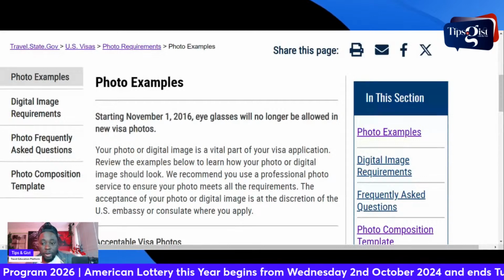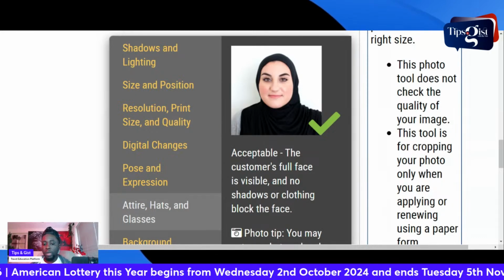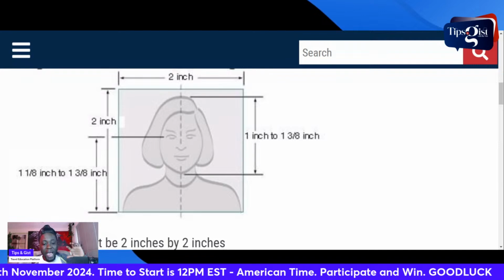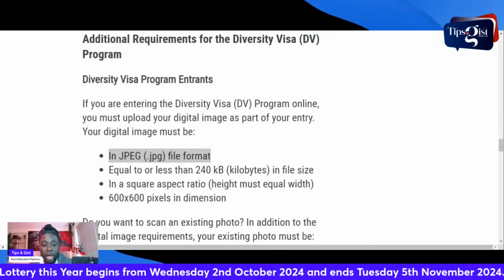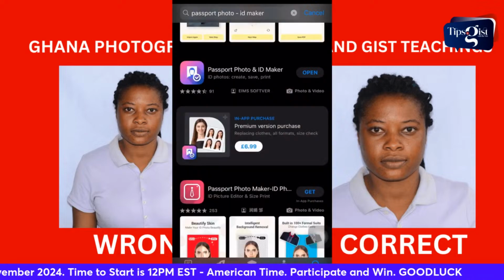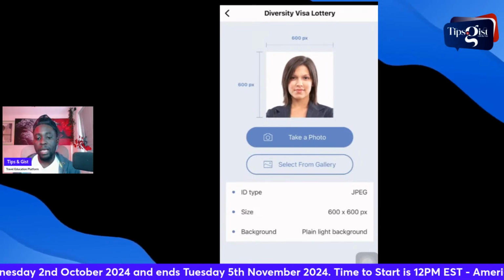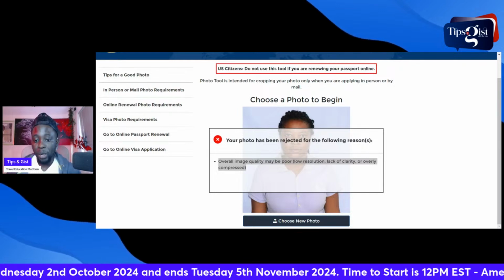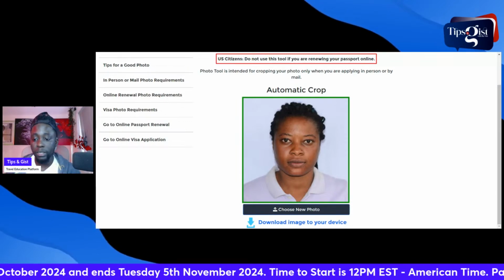PHOTO REQUIREMENT | DV PROGRAM 2026